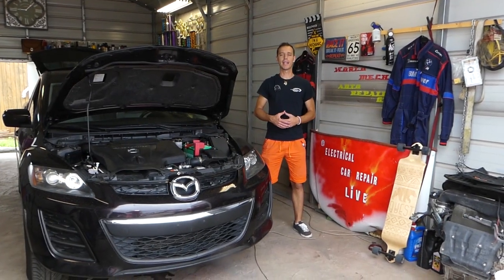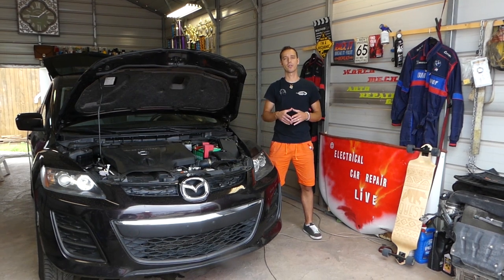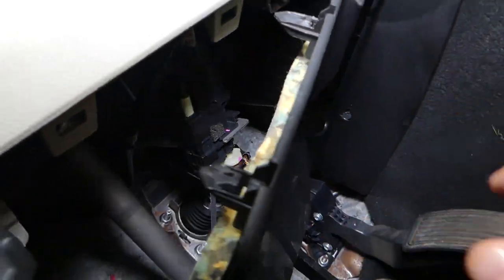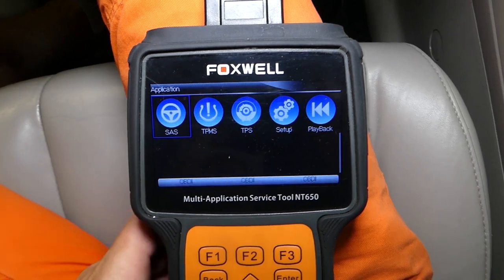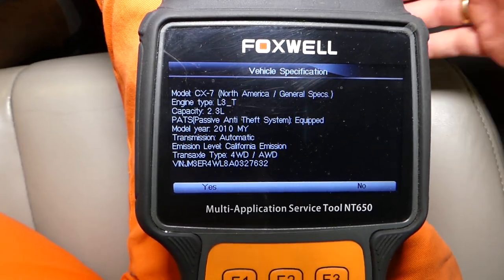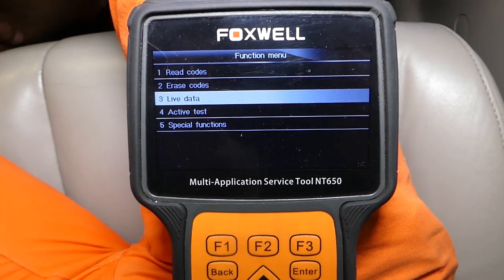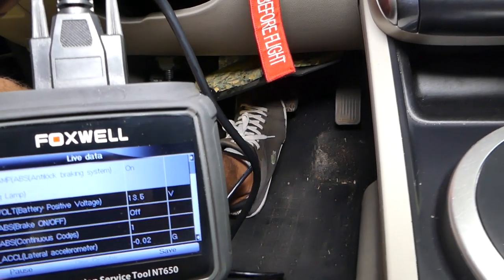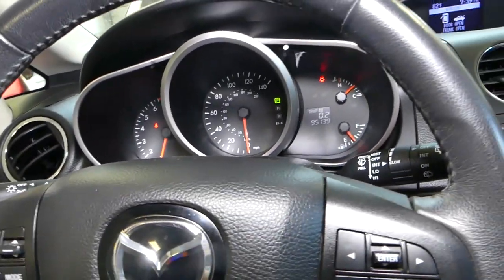HOW TO KNOW IF BRAKE LIGHT SWITCH IS BAD OR GOOD. TEST BRAKE LIGHT SWITCH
If you are trying to test your brake light switch and know for sure if the brake light switch is good or bad on your car in this video we will explain how you can test it with a help of a scanner without removing the switch. Some brake light switches are very complicated and it could be almost impossible to test them with voltmeters that is why we would recommend to test them with a obd scanner tool that supports live data. If the brake light switch is bad your stop lights / brake lights may not work, the cruise control may not work, and the traction control system may not operate as it should.

► OBD Scanner
► Brake Light Switch ( find for your car )